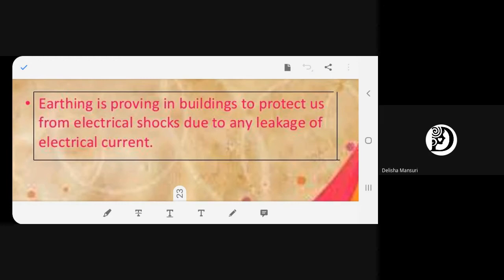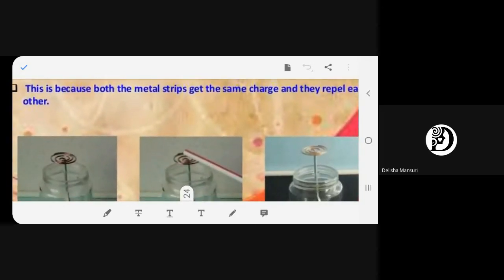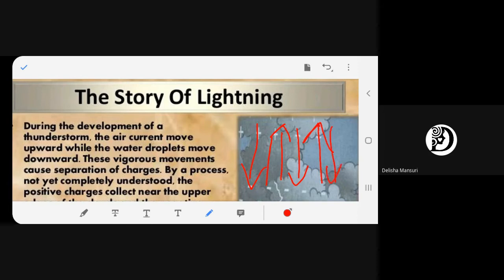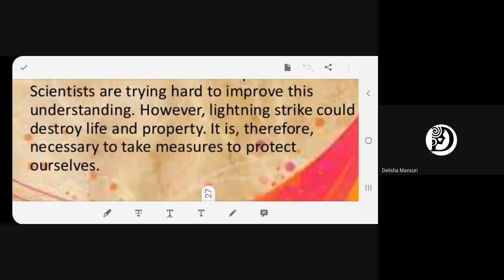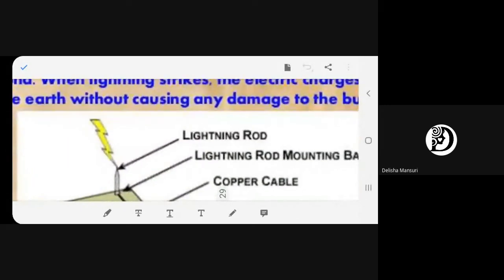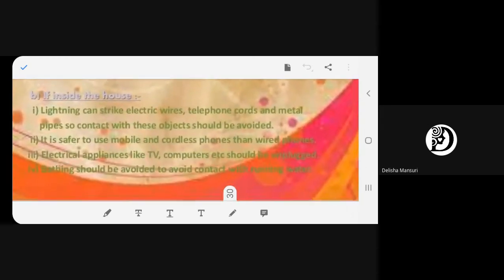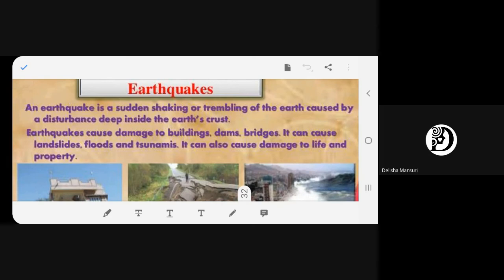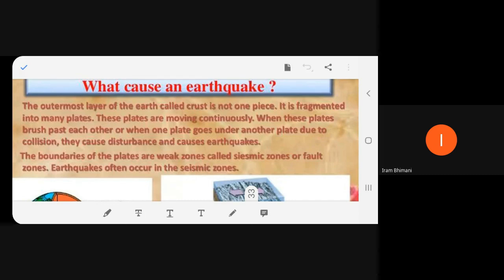STD 8TH E SUB SCIENCE DATE 30 1 2021